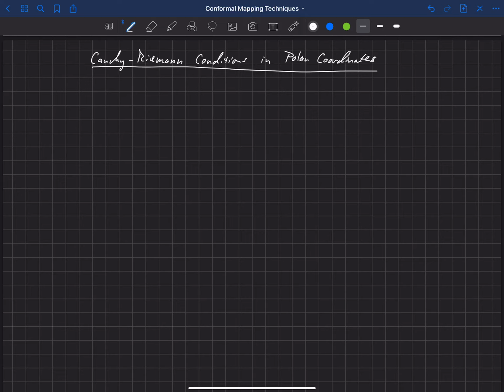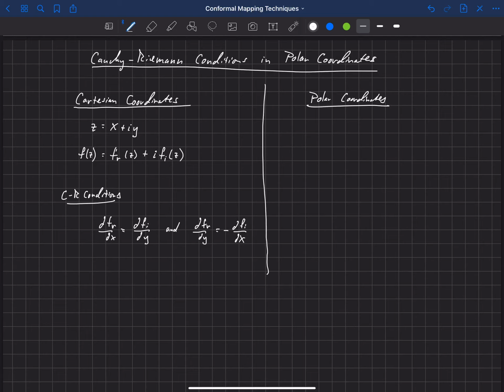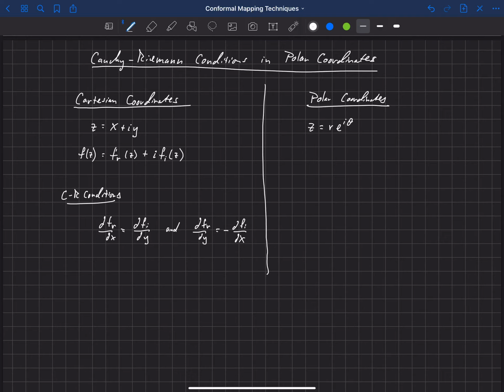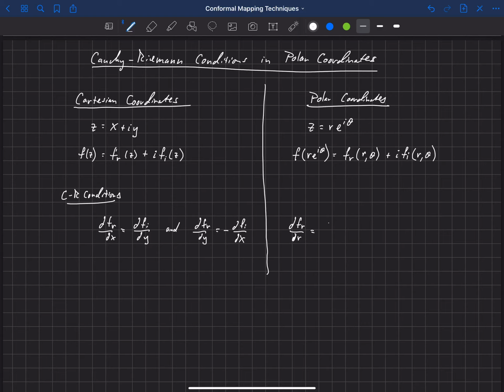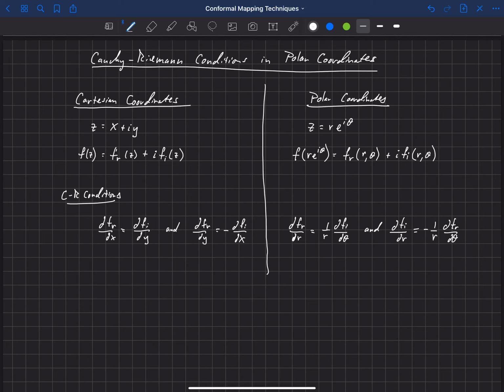Conformal Mapping Techniques . Introduction . Cauchy Riemann Condition in Polar Coordinates